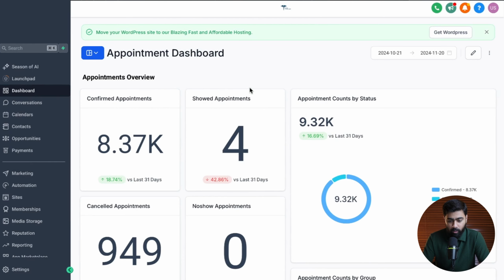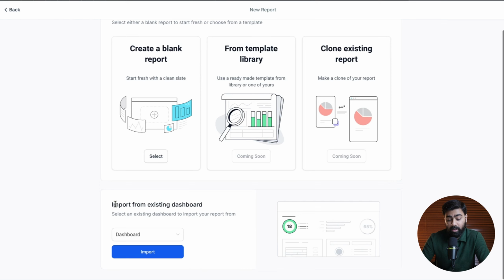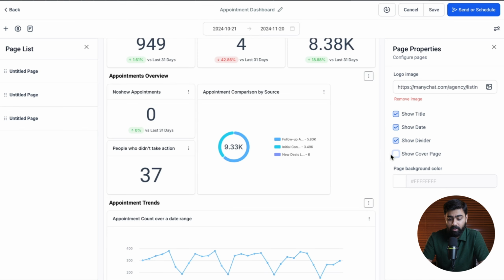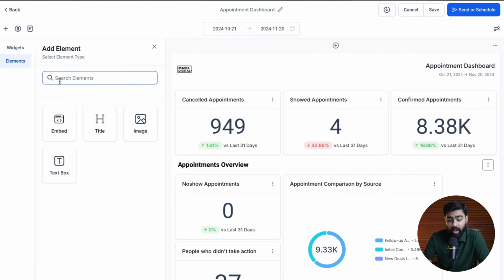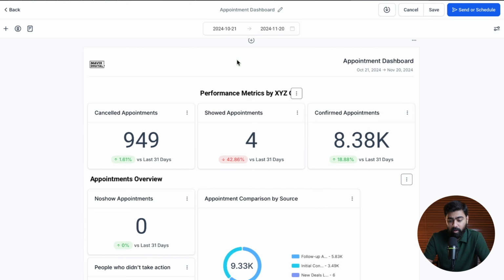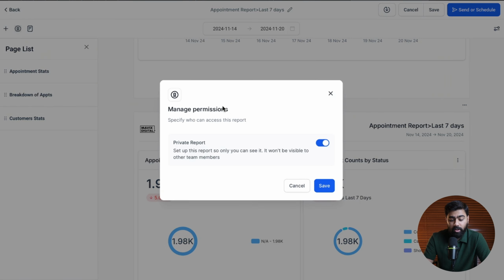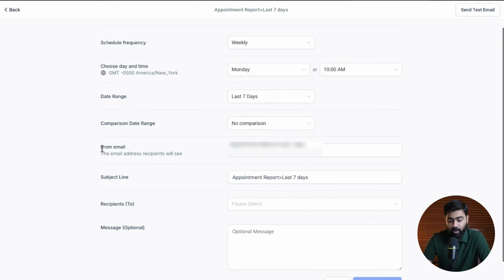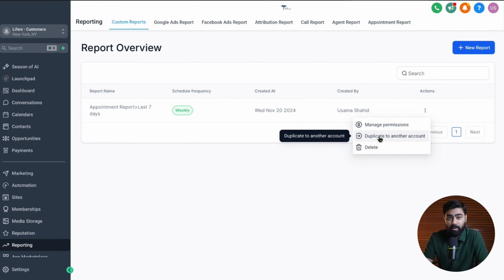How to Build and Schedule Custom Reports in Go High Level | GHL Reporting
🚀 Learn How to Build and Schedule Custom Reports in Go High Level!

In this video, I’ll walk you through the step-by-step process of creating custom reports in Go High Level (GHL). Whether you’re tracking leads, sales, or client metrics, mastering reporting is essential for scaling your business.